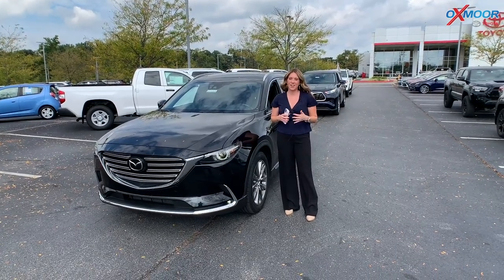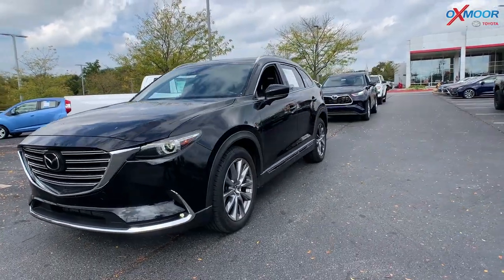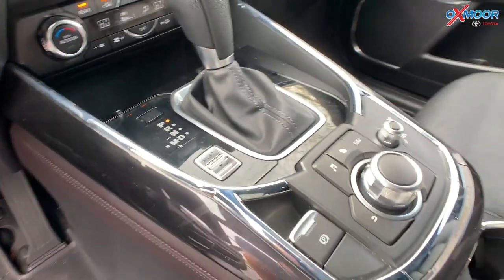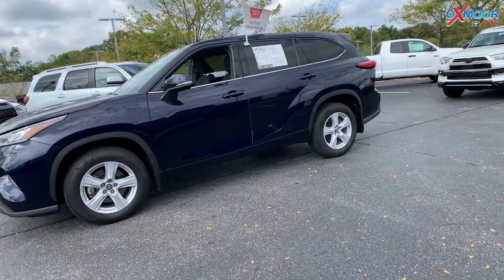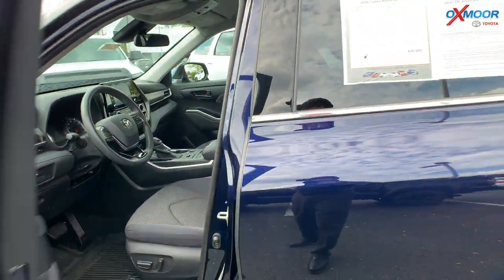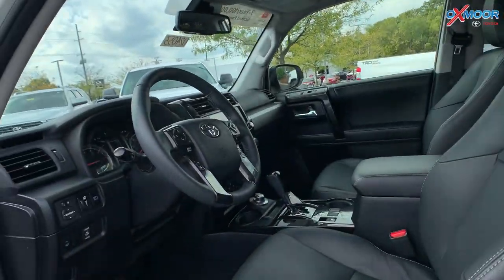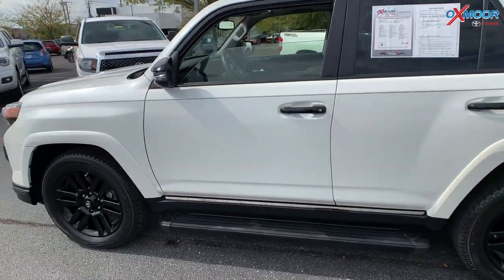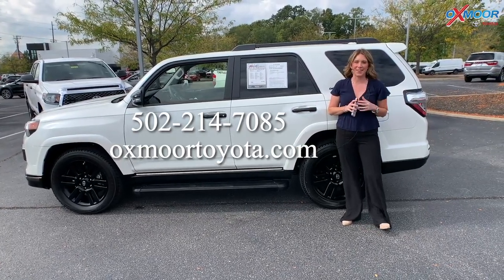Oxmoor Toyota Weekly Used Car Specials, For Sale in Louisville, KY 10/15/21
Oxmoor Toyota
8003 Shelbyville Road